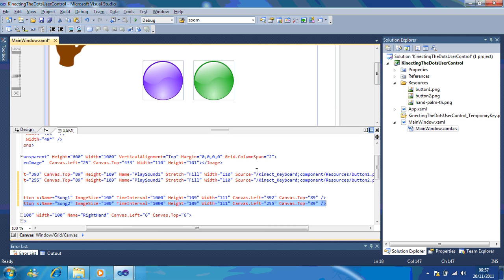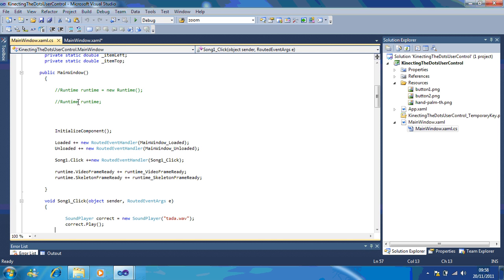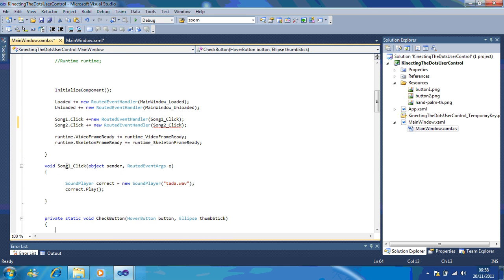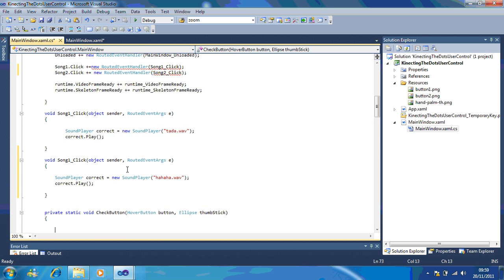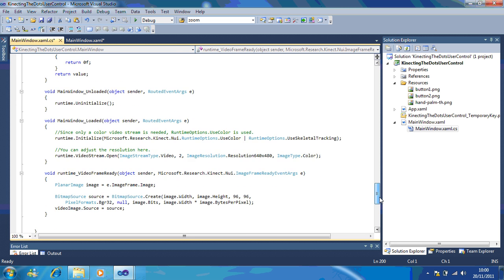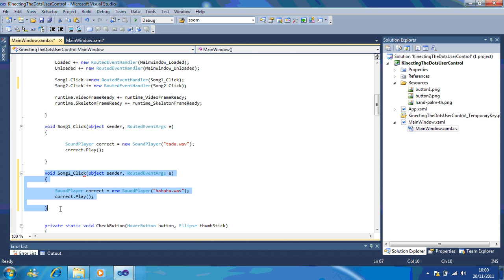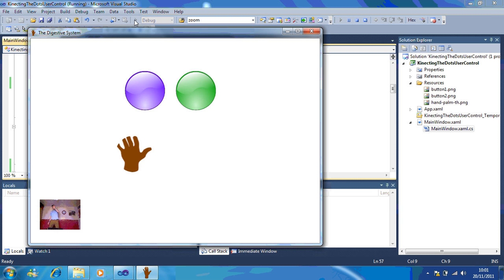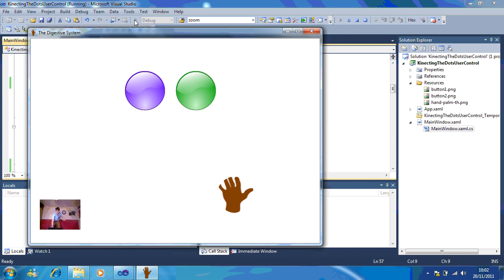Lesson 1 - Kinect SDK - Sound Board - Part 3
Follow this step by step series made to help other teachers wanting to learn how to use the Kinect SDK. Video's show you how to add in a button and use hands to play sounds. Find out more on raychambers.wordpress.com